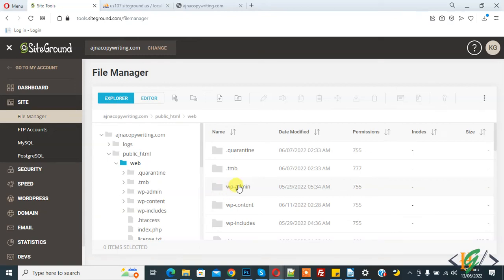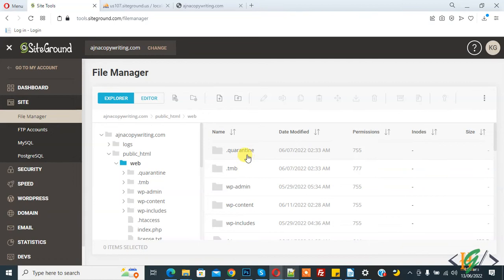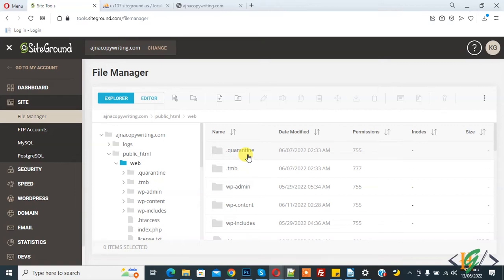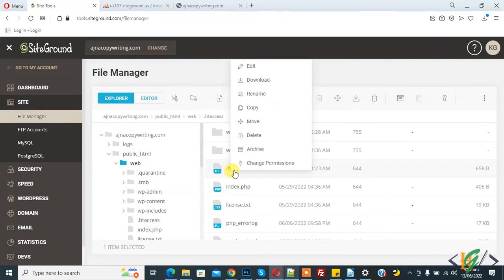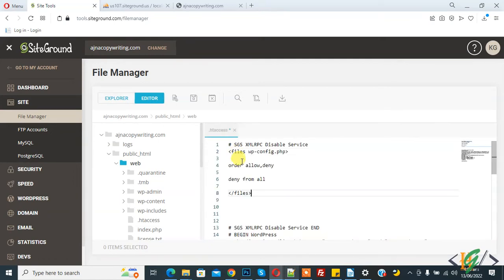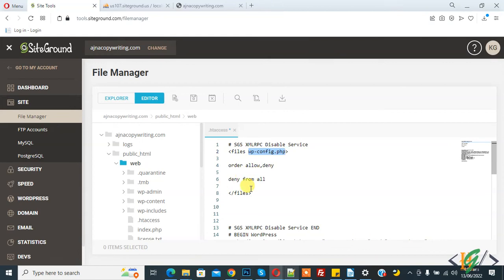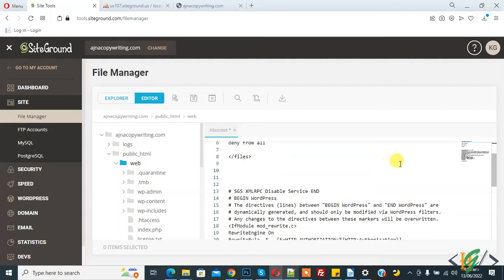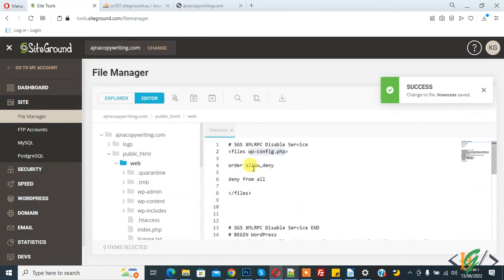How to Block Unauthorize Access of wp-config.php File in WordPress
In this wordpress tutorial for beginners you will learn how to block access of wp-config.php through htaccess by adding code in wordpress through hosting / cpanel.

Add this code in .htaccess file

files wp-config.php // Add angle brackets start and end in current line
order allow,deny
/files                        // Add angle brackets start and end in last line